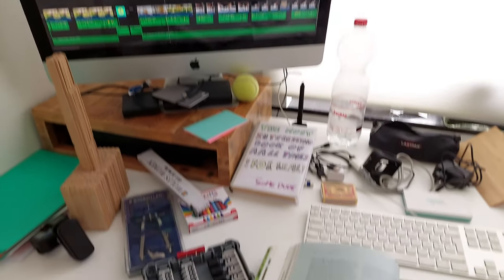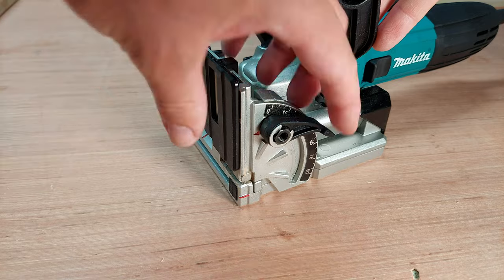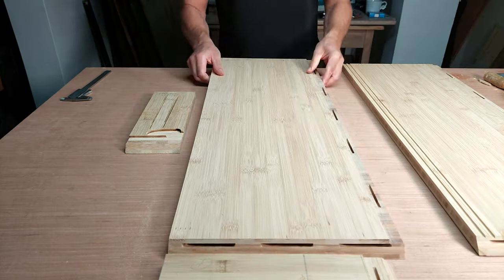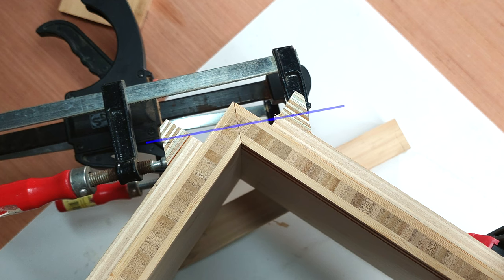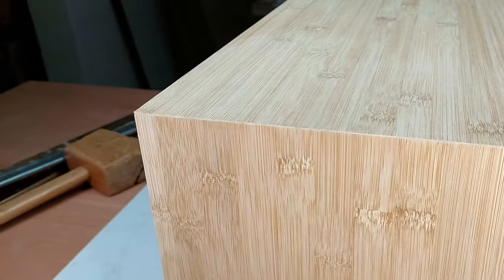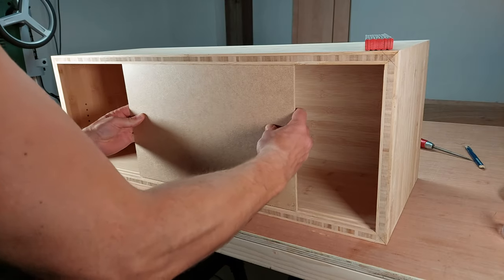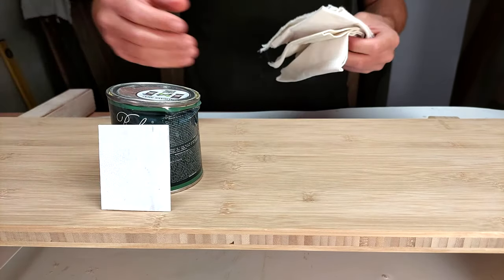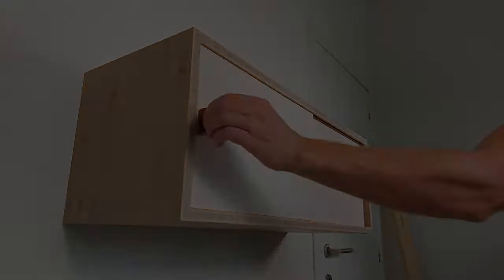How to build a DIY wall mounted bamboo cabinet with switchable doors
Hi All,

in this video you will see me build my first woodworking project.

I work with bamboo wood simply because I like the way it looks as well as the ecology factor behind it.

If I do stupid stuff, that's because I'm not a woodworker,  just a designer who likes to build the stuff I imagine.

Below is a list of all the tools I used for this project as well as a list of things I didn't use, just in case you wonder.

Track Saw -"ad”
Biscuit Joiner
Bench Drill Press (not the Bosch one, but similar) -"ad”
Magnets doors -"ad”
Magnets handle -"ad”

Tools I didn't use:
Nice to have but not needed -"ad”
Totally unnecessary -"ad”
Will never use this one for sure -"ad”

If you comment, it's mandatory to be at least a bit funny.

If you can't because of medical reasons, we can still be friends!

Good luck with your projects!